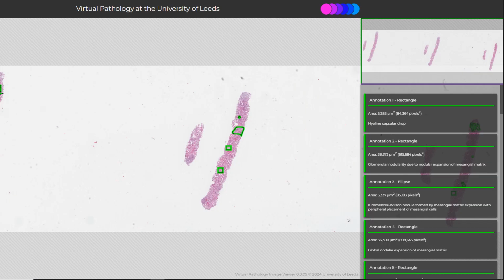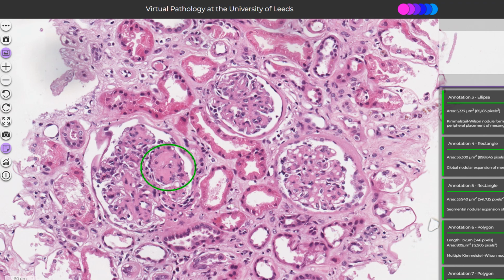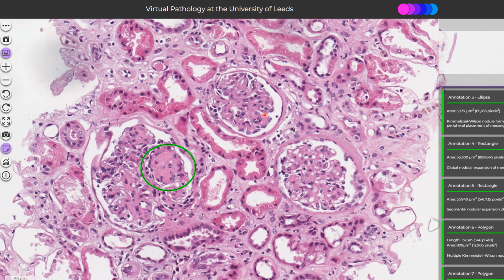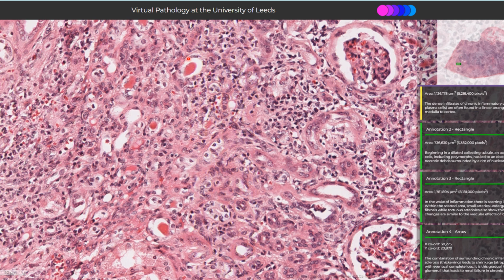URI PRAC 1 DEMO